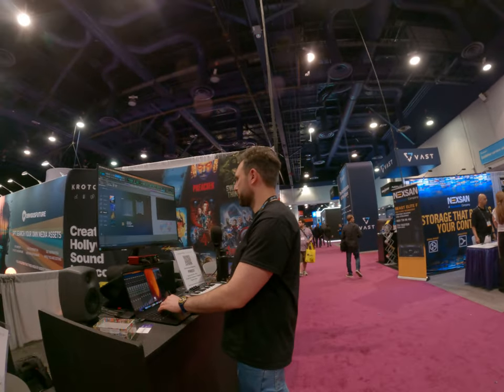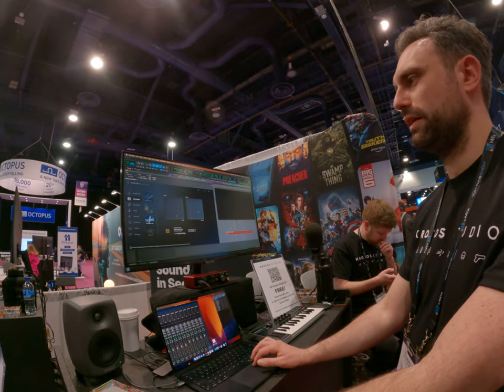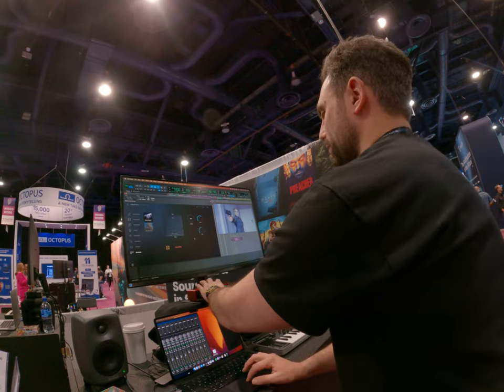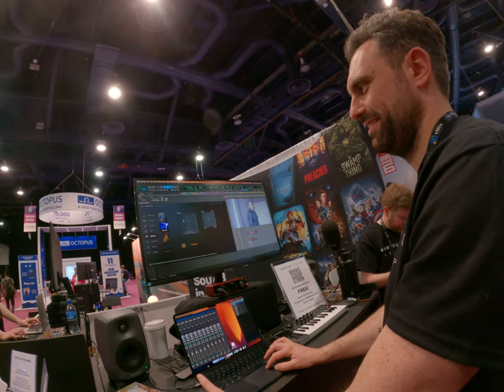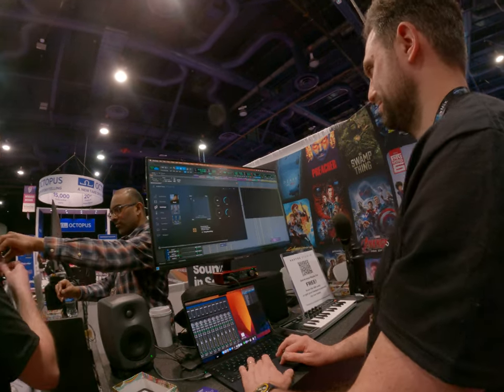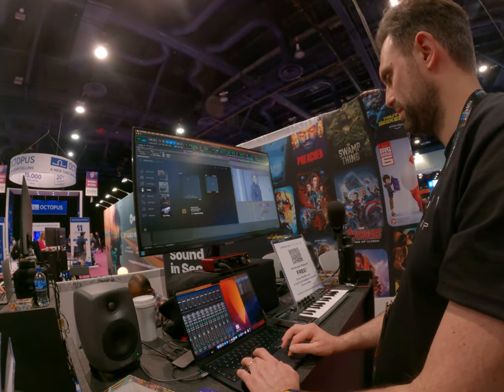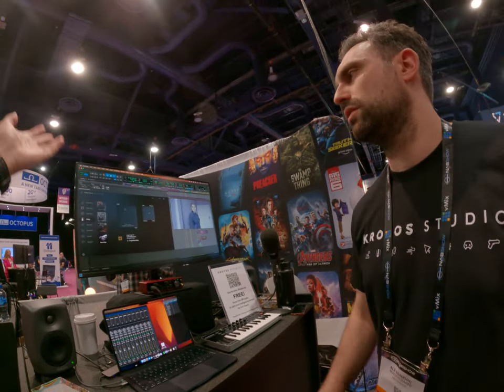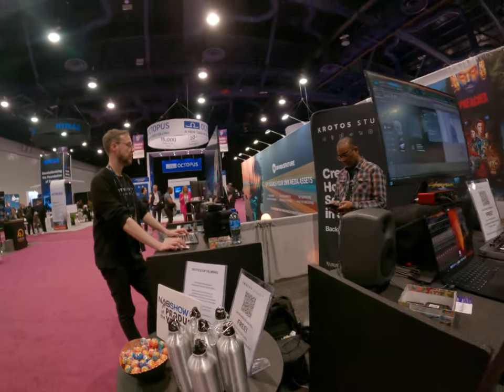The audio Foley sound design software generator unique audio clip in dragon drop into your timeline